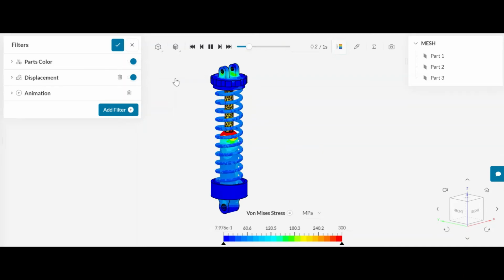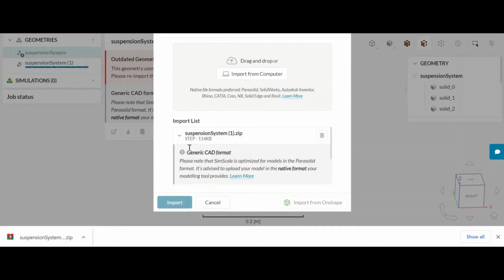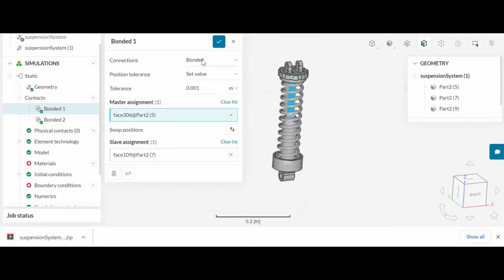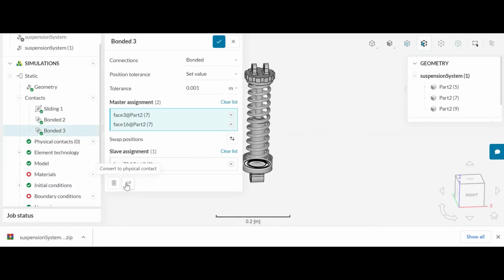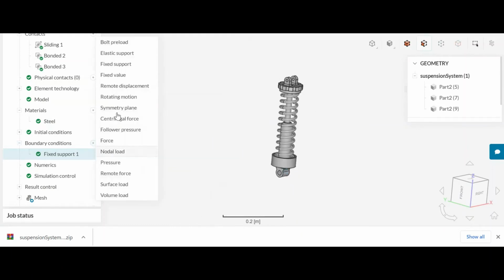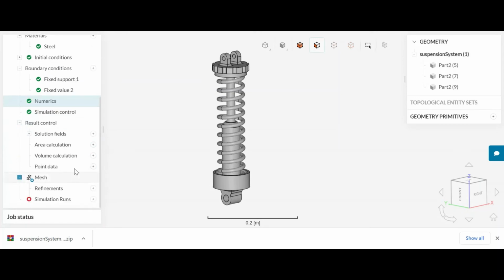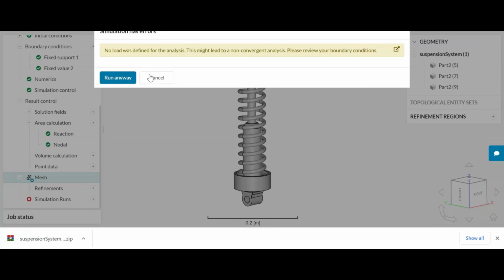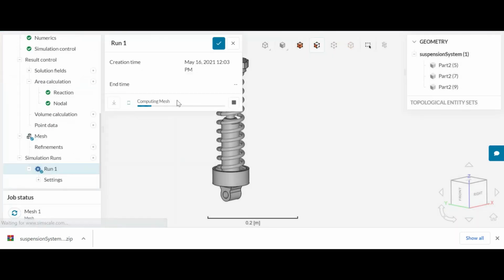Suspension - Nonlinear Static Analysis (SimScale) 17.05.2021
In this analysis, you will learn the following operations in SimScale simulation platform:
- How to perform a nonlinear static analysis
- How to add a Fixed value Boundary Condition (Displacement) and ramp it up
- Sliding contact
- Reaction force result control item